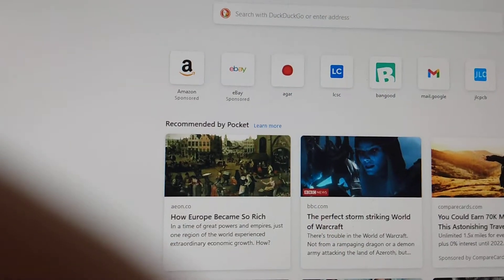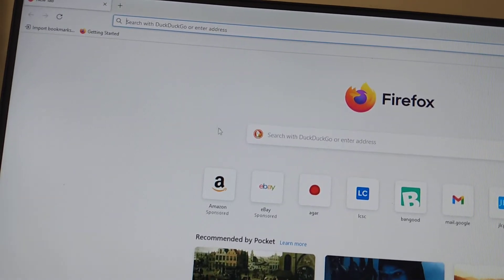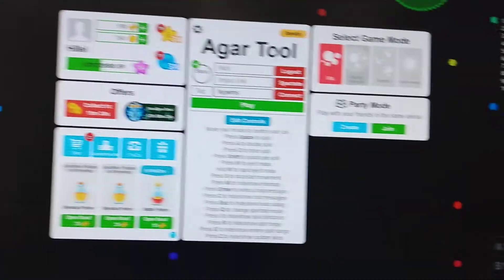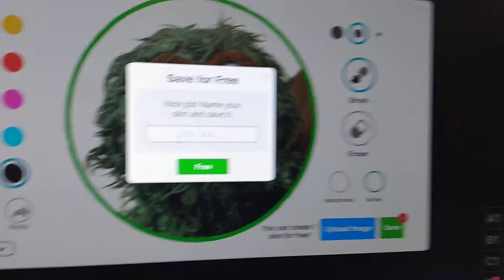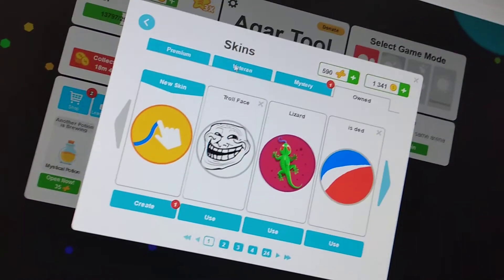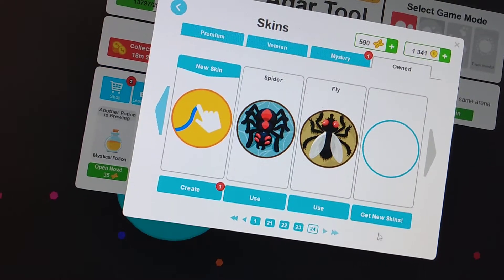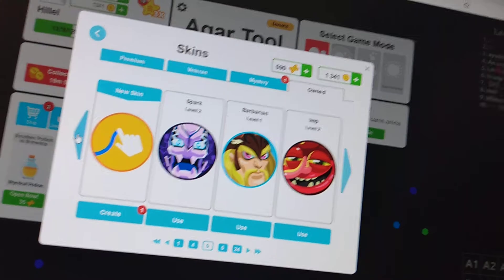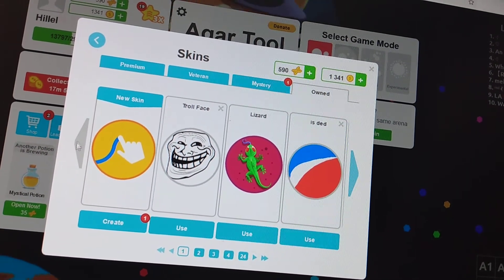Agar Tool has been patched by agar.io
Agar Tool no longer works. In this video, I show Agar Tool no longer let's you create picture skins.